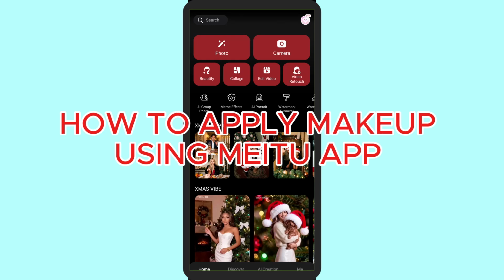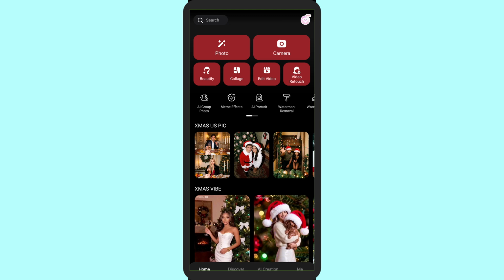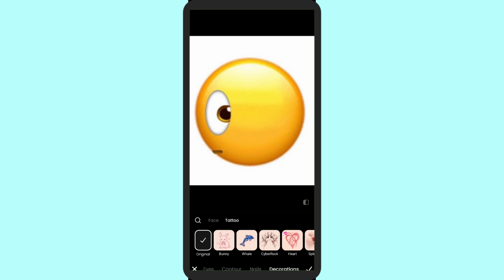How to Apply Makeup using Meitu App 2026?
Discover how to apply makeup digitally using the Meitu app in this complete beginner tutorial. Meitu’s makeup tools allow you to enhance facial features, apply lipstick, blush, foundation, and eye makeup—all without real makeup. This is perfect for social media photos, profile pictures, or quick edits.

In this video, you’ll learn how to choose makeup styles, adjust intensity, and blend effects naturally so your photos don’t look over-edited. The tutorial also explains how to match makeup with different lighting and skin tones for realistic results.

Whether you want a soft natural look or a glamorous makeover, Meitu makes it fast and easy. By the end of this video, you’ll be able to apply professional-looking makeup effects using Meitu in just a few taps.